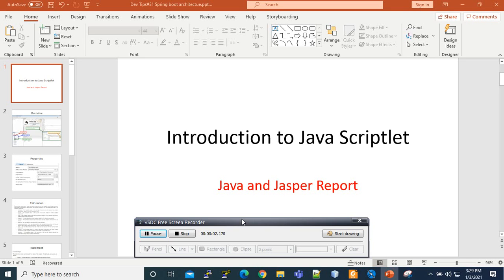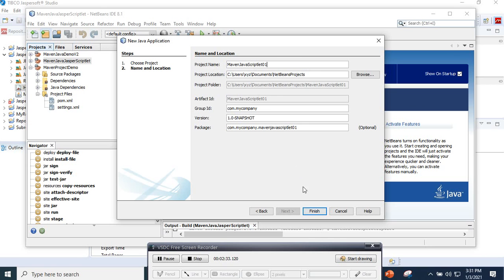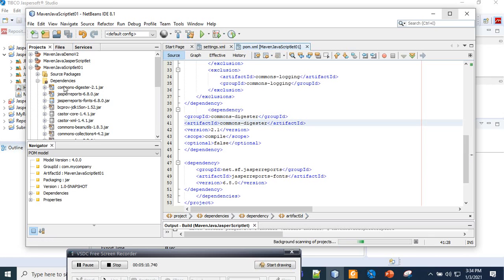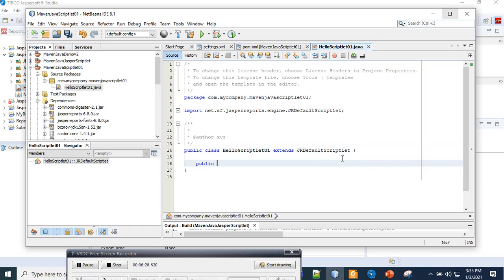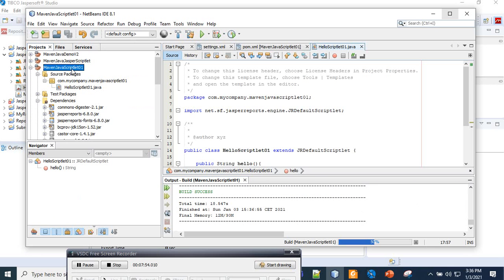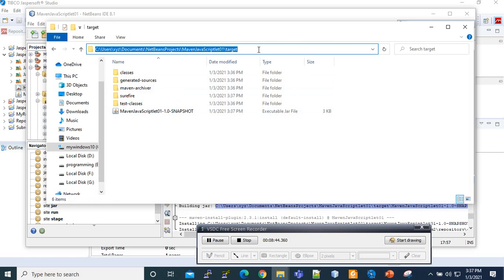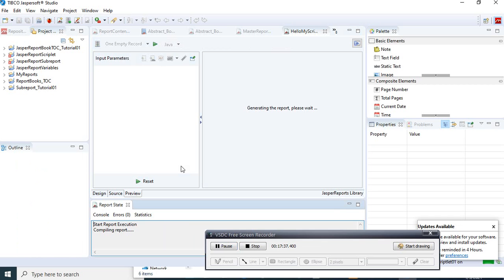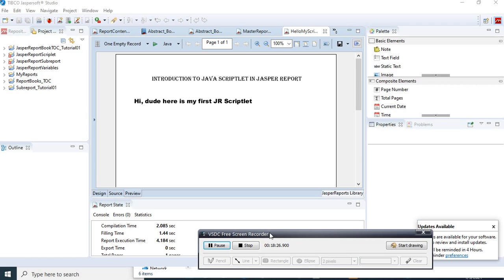Dev Tips#57 Introduction to Java Scriplet in Jasper report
Here I show you how to create a Scriplet written in Java and add it in your jasper report.